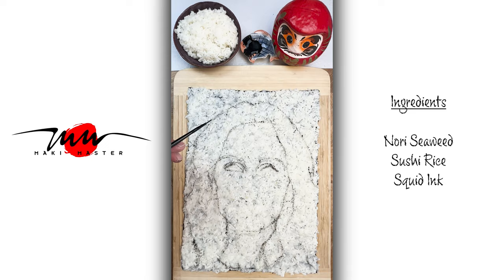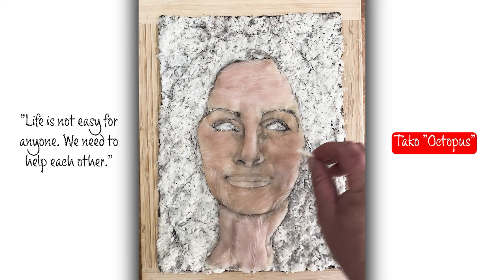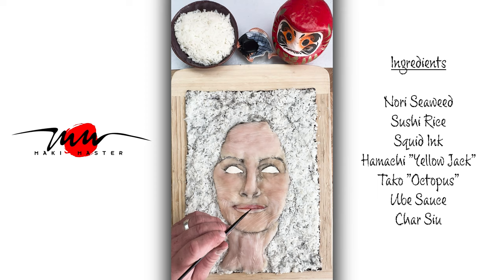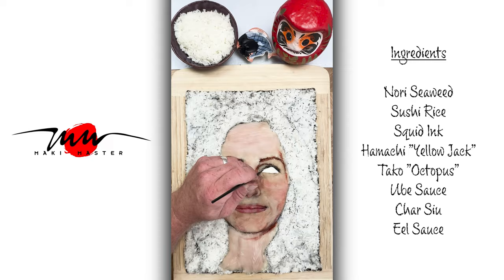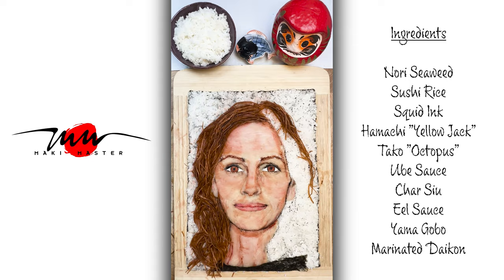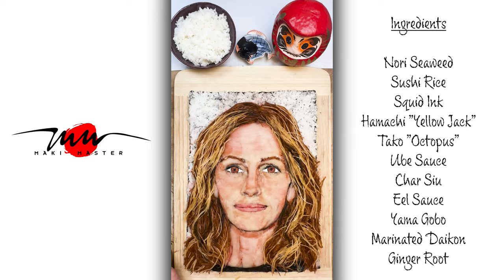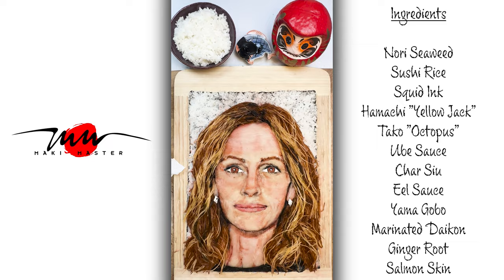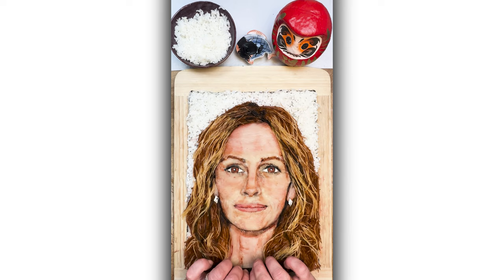From Pretty Woman to Pretty Food Art! Recreating Julia Roberts with Sushi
✅ Watch as I take sushi ingredients and transform Julia Roberts into a beautiful work of food art.

▊🍣 Why Julia Roberts?

@Maki_Master pays tribute to the radiant and remarkable actress, producer, and activist - the one and only Julia Roberts!

With her sparkling charm and profound talent, Julia has captivated fans in blockbuster hits from Pretty Woman to Erin Brockovich. She earned a Best Actress Academy Award and three Golden Globes with her emotional depth on screen.

Behind the scenes, Julia’s enormous heart leads her fearless activism. She champions women’s rights globally as an advisor for UN Women. And she works alongside luminaries like George Clooney on human rights campaigns in Darfur.

Julia’s luminous smile, compassionate spirit and courageous voice inspire us all. Both on screen and through her philanthropy, she reminds us to embrace humanity in one another.

Let's celebrate this iconic cinematic star, dedicated human rights leader, and inspiring talent – the brilliant Julia Roberts! Her warmth and wisdom make the world a brighter place.